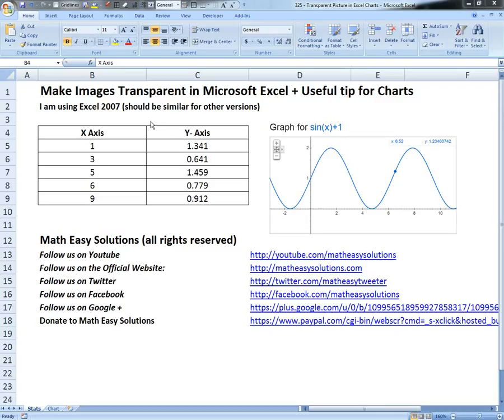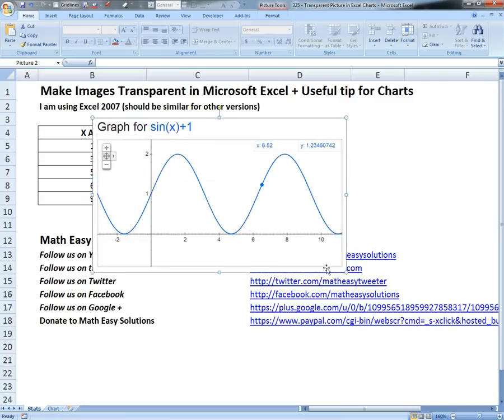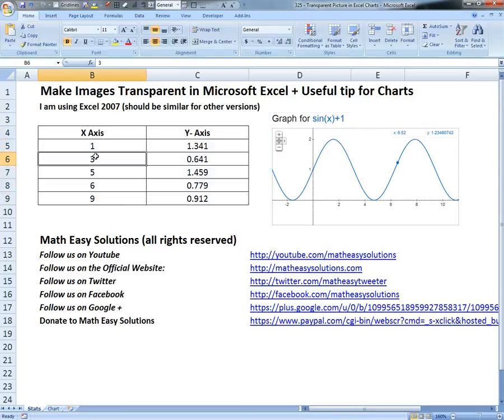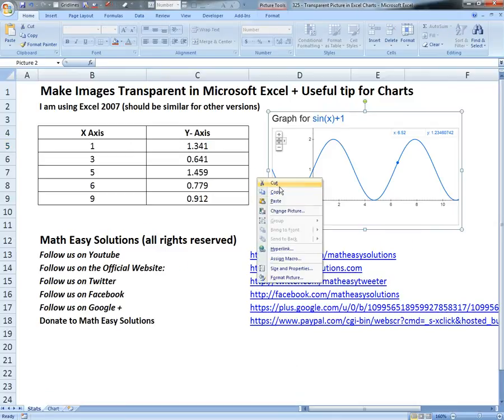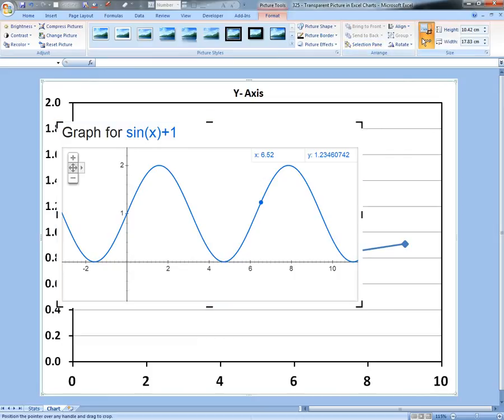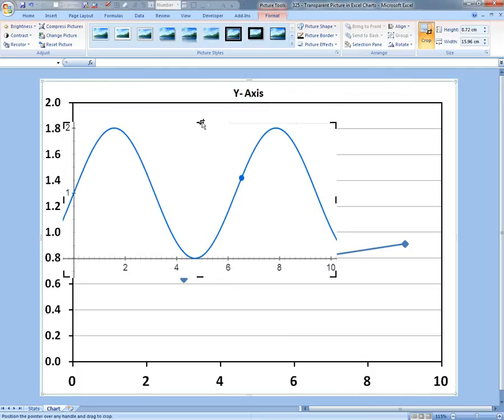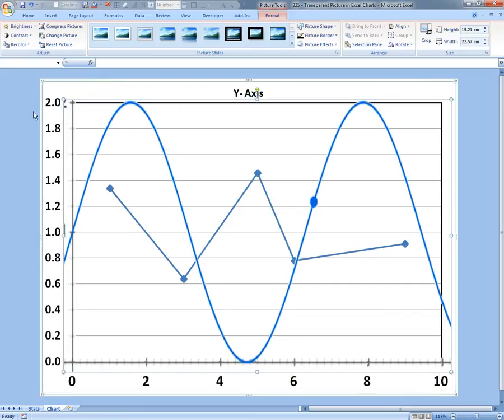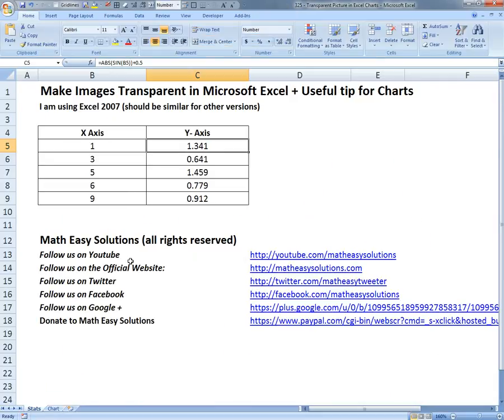Transparent Images in Microsoft Excel + Useful Tip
In this video I go over how to make images transparent in Microsoft Excel. With this method you can actual easily compare an image of a graph with an Excel graph. Make sure you watch this video because this will be very useful at some point in time if you are in school or working in Engineering or other sciences.